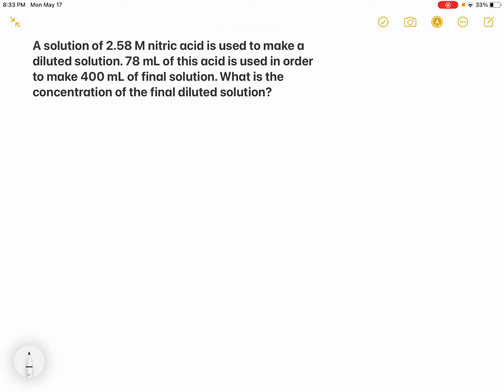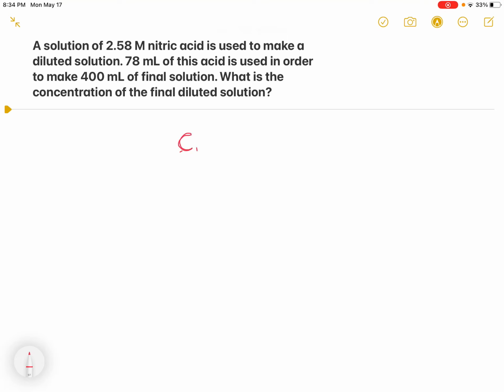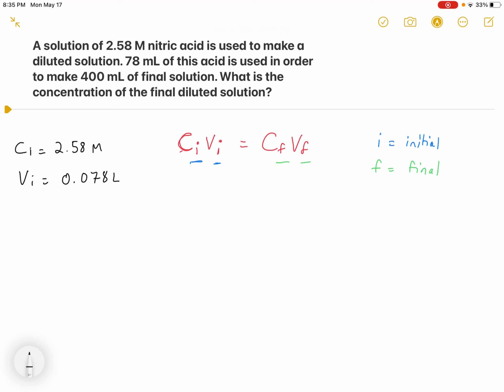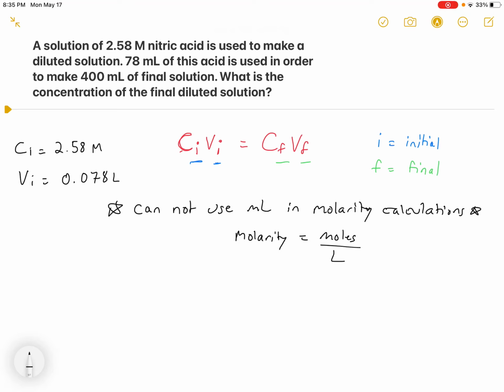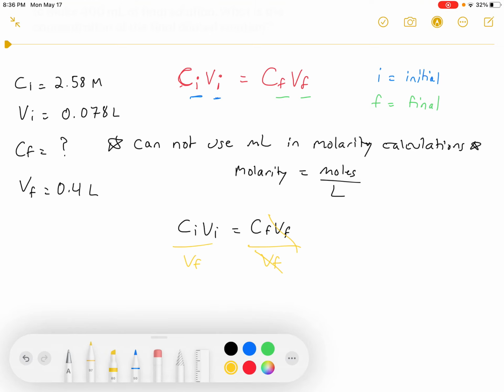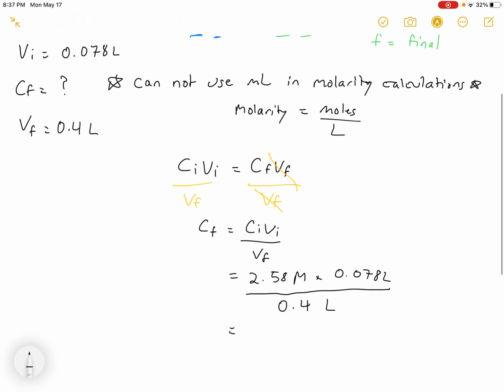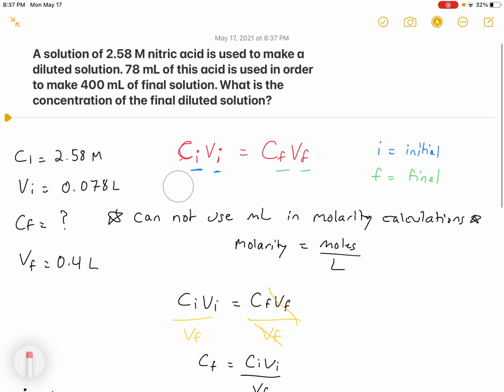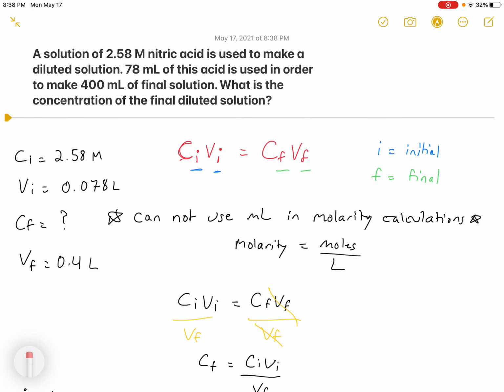SCH3U - Concentrations After Dilution